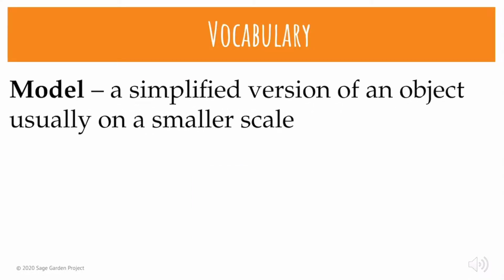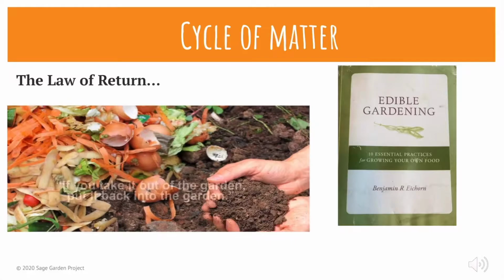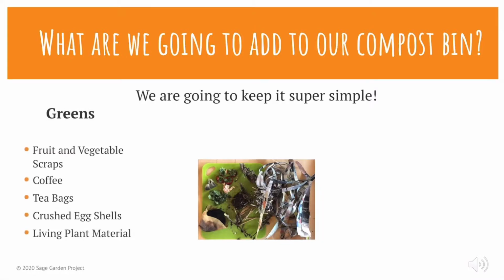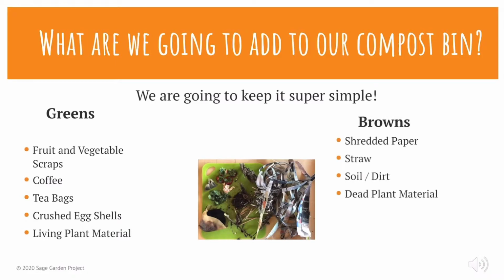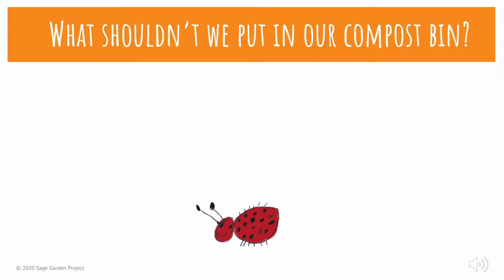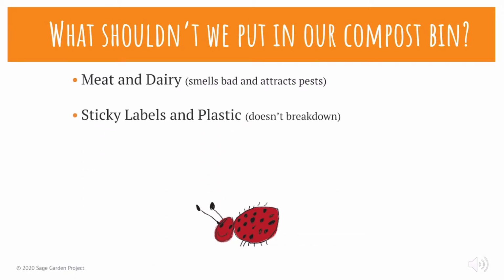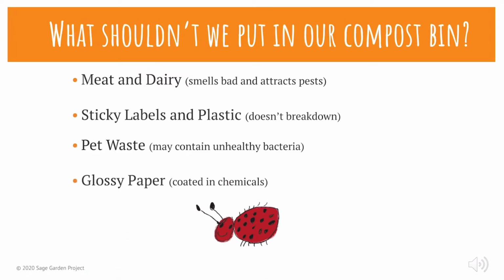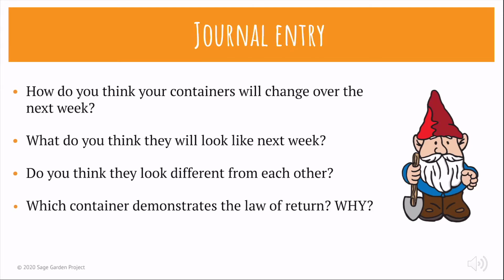Building a Model 6 Lesson: The Sage Garden Project Learning at Home Lessons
Building a compost bin and landfill model